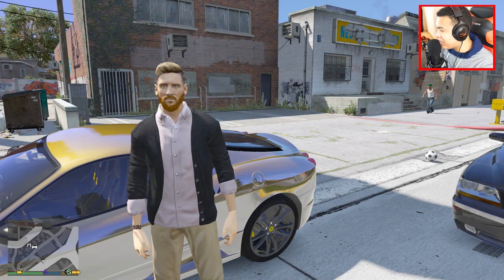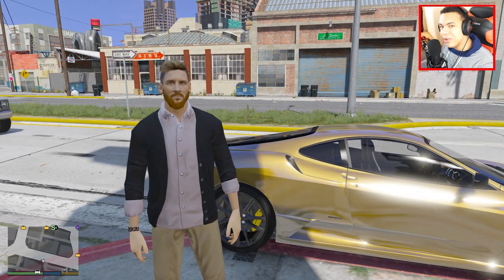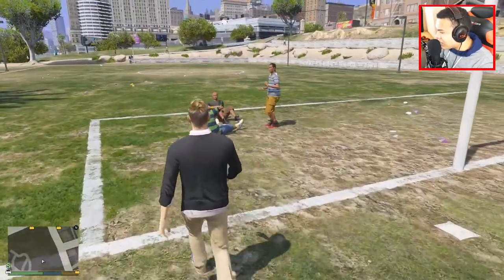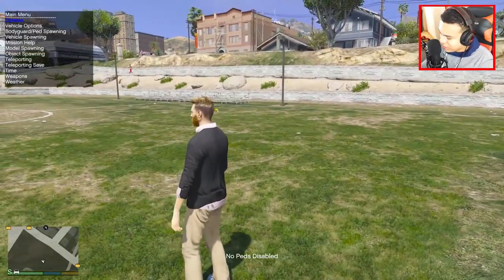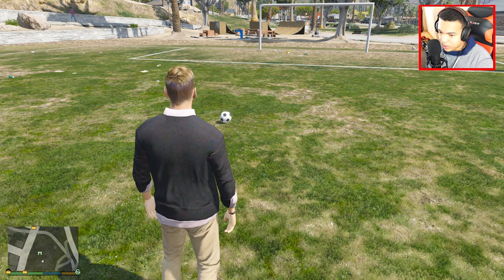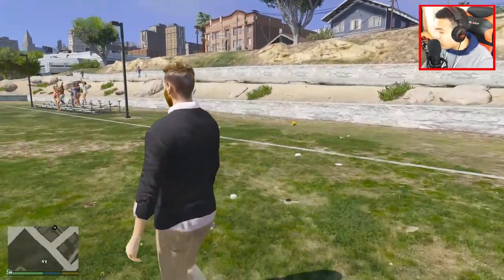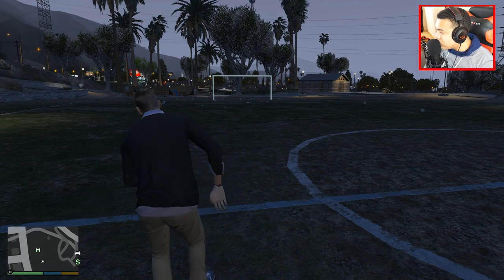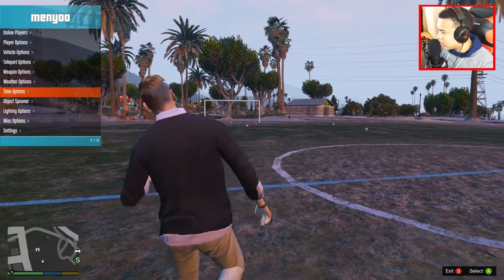LIONEL MESSI CROSSBAR CHALLENGE! (GTA 5 Mods Funny Moments)